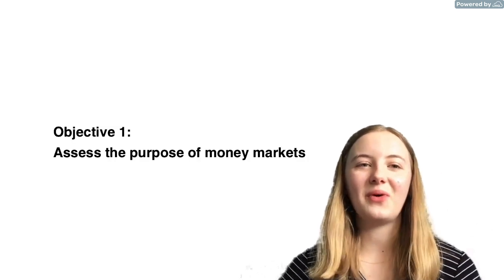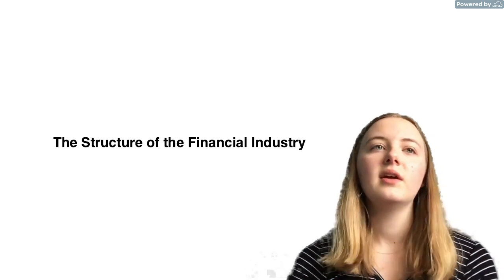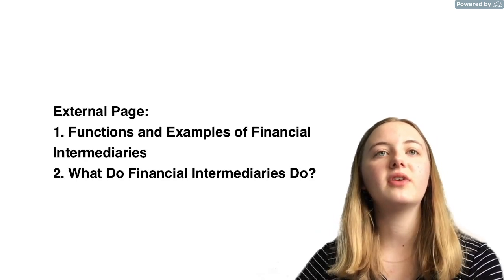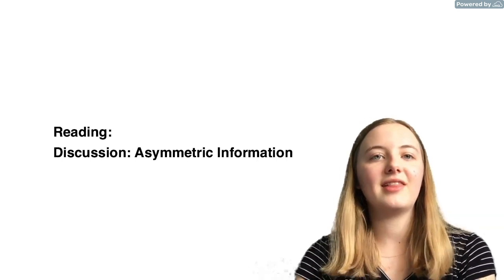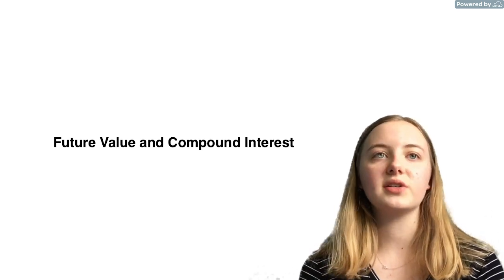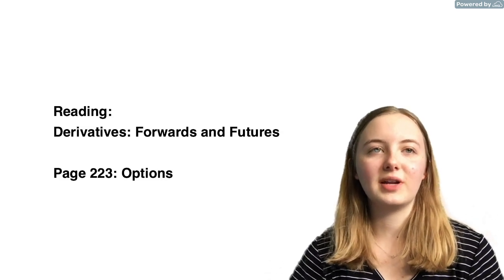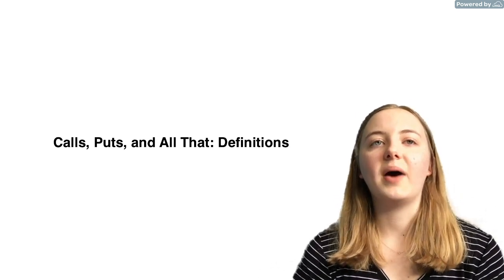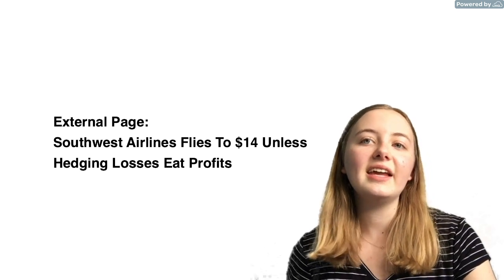FIN605 unit 3